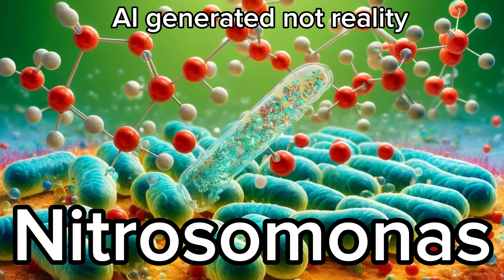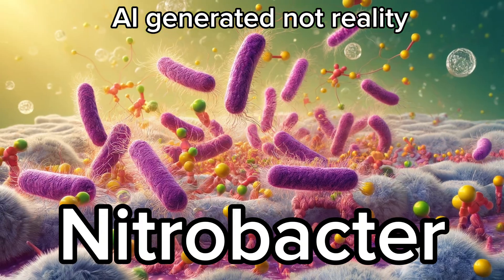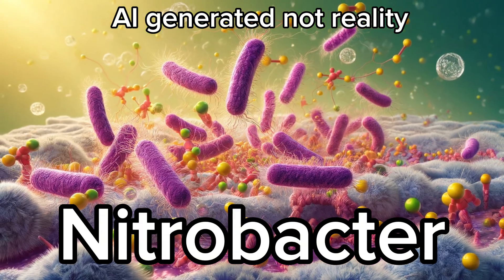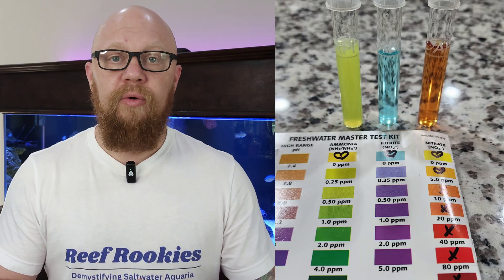How to lower Nitrites in a Saltwater Aquarium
Lets tackle a common hurdle in the nitrogen cycle journey: the dreaded nitrite stall. As aquarists, we understand the frustration and anxiety that can arise when encountering this roadblock in the cycle. But fear not! We're here to shed light on this phenomenon and provide practical solutions to overcome it.

Join us as we explore the causes and consequences of a nitrite stall during the nitrogen cycle. From fluctuating ammonia levels to insufficient beneficial bacteria populations, we'll uncover the underlying factors that can lead to this frustrating setback in your aquarium's maturation process.

Discover effective strategies for breaking through the nitrite stall and kickstarting your nitrogen cycle back into gear. Whether it's optimizing water parameters, enhancing biological filtration, or employing supplemental bacteria supplements, we'll equip you with the tools and knowledge needed to navigate this challenging phase with confidence.

🔍 Seachem Ammonia Alert badge
💧 4 Stage RODI Filter unit